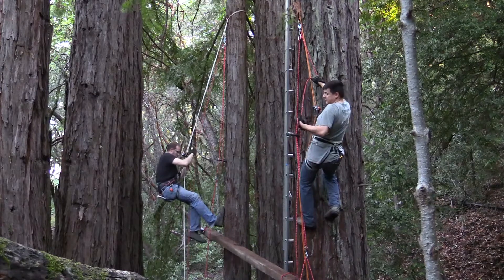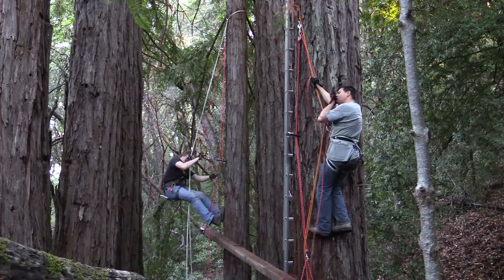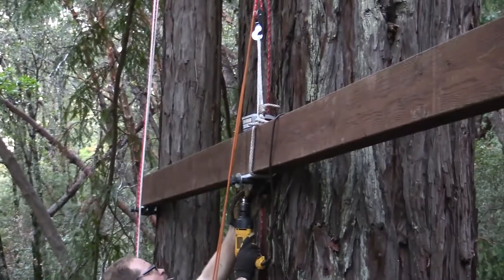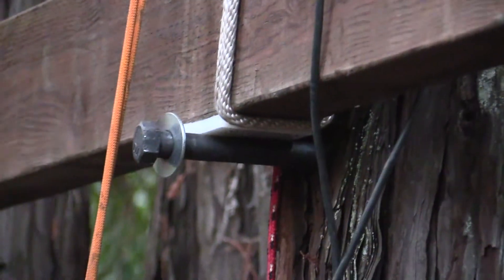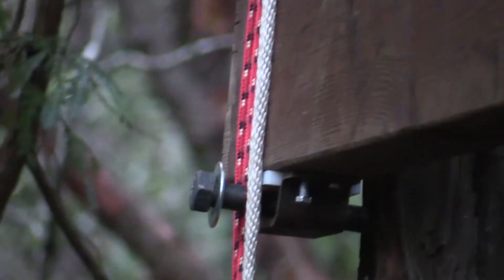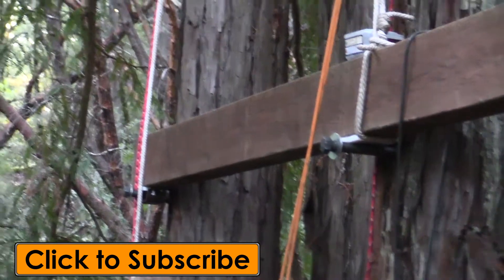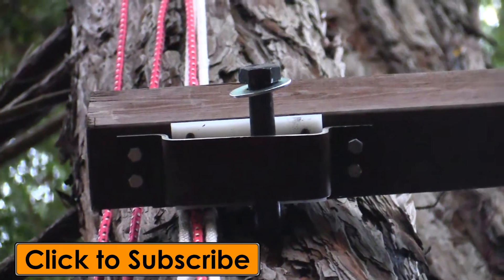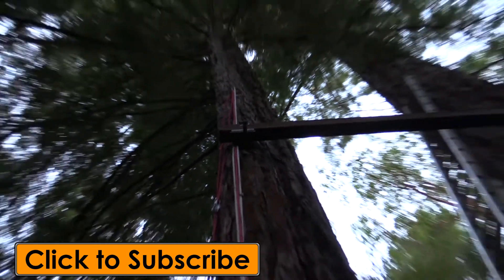Building a Treehouse Ep 3 - Beams in the Air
In this episode we start putting the main beams in the trees with our improvised treehouse attachment bolts.